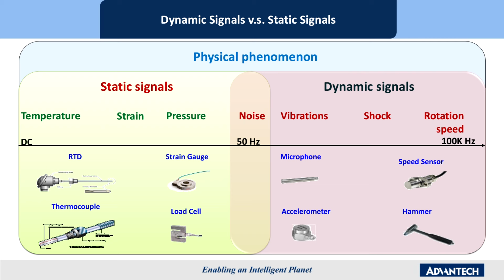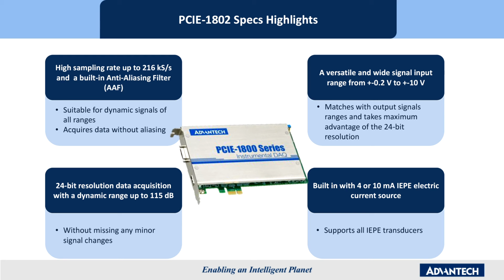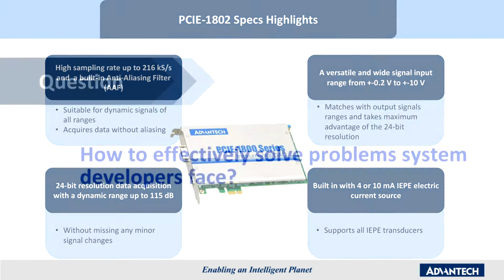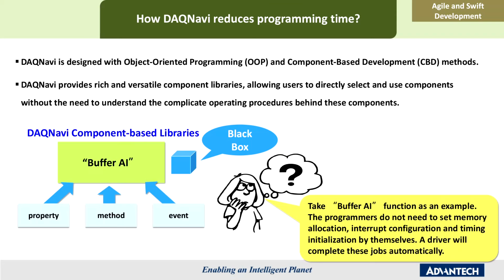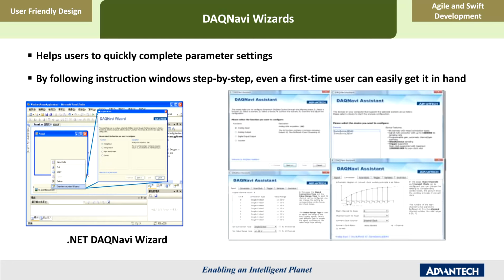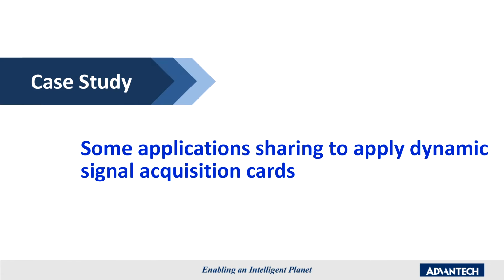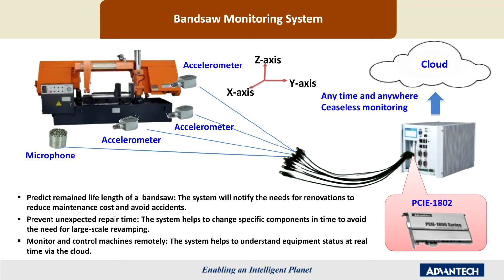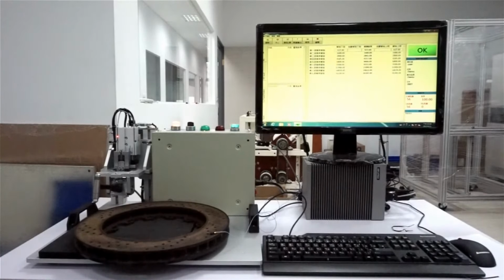Maximizing Productivity with Advanced Test & Measurement DAQ Technology, Advantech (EN)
Industry 4.0 is a collective term for technologies and concepts of value chain organization. To Advantech, embracing  the Industry 4.0, we target at 5 categories – MES and Production Profile, Production Testing Equipment, Machine Monitoring & Predictive Maintenance, Machine Automation and Factory Environmental Monitoring.

This video will present on Machine Monitoring & Predictive Maintenance category and explain in details about vibration measurement. In the end, it shows a real demo of brake noise inspection test system.